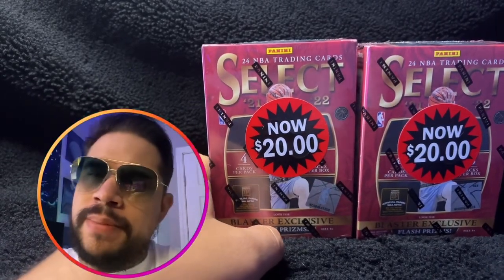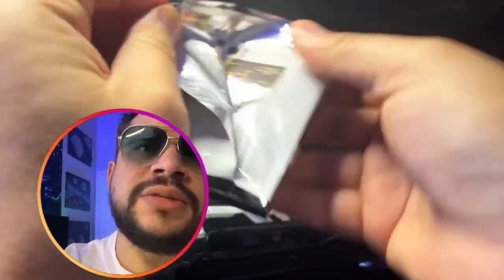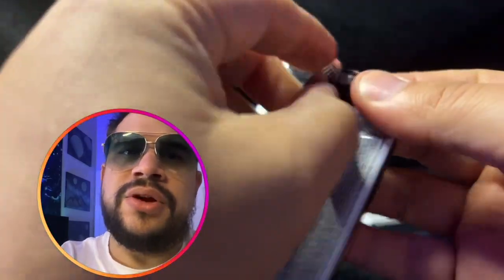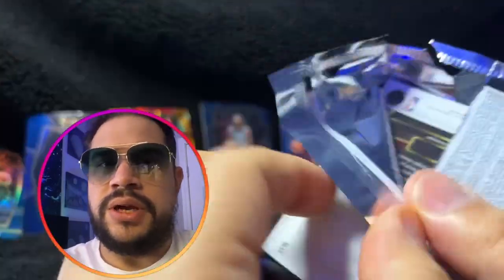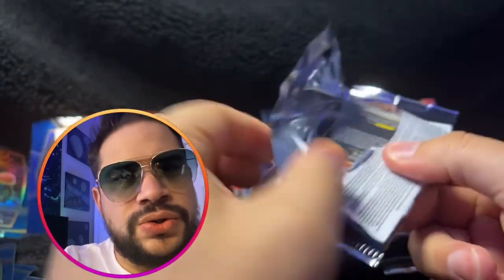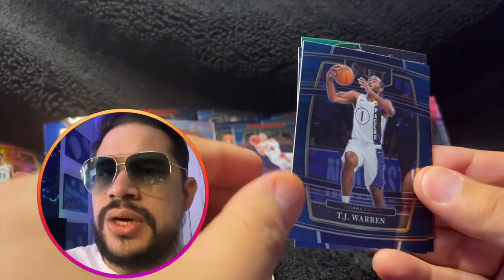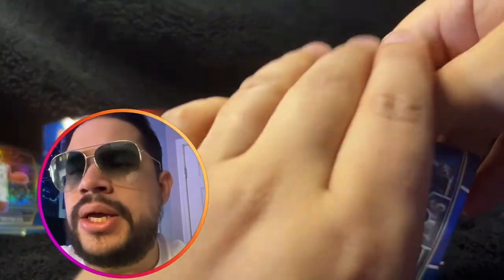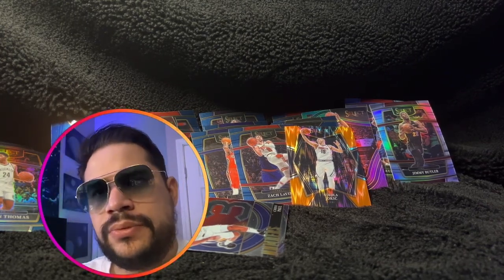Collector's Challenge: Part 3 of 3, NBA Panini Select Unboxed! Lillard, Ingram, & Nikola Jokic!" 🏀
"Welcome back, fellow card enthusiasts! Last week, I set a daring challenge - if I pulled an autograph or special card from a $20 Walmart box, I'd grab every $20 NBA Panini Select box I could find at my local Walmart. The challenge was met, and I'm sharing the thrilling results with you today.

In this video, I'll explain how it all unfolded, including purchasing six boxes! But that's not all - we're unboxing two of them right here. Get ready to witness the magic as we uncover some incredible cards, including Lillard, Ingram, & Nikola Jokic. 😂

Join me on this card-collecting adventure, and let's dive into these fantastic pulls together! The card journey continues! 🃏🏀✨ NBA PaniniSelect CardCollecting BillRussell Giannis ScottieBarnes Unboxing"